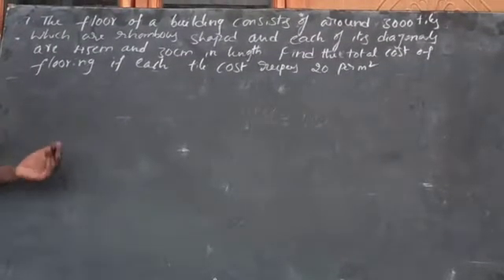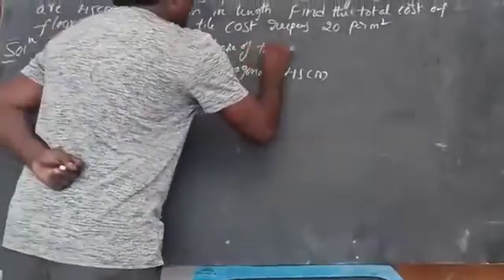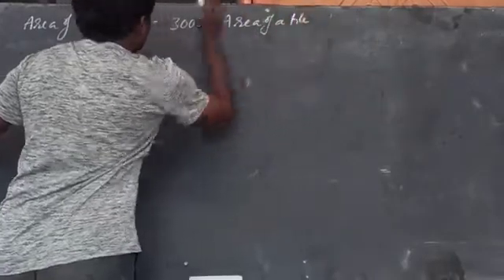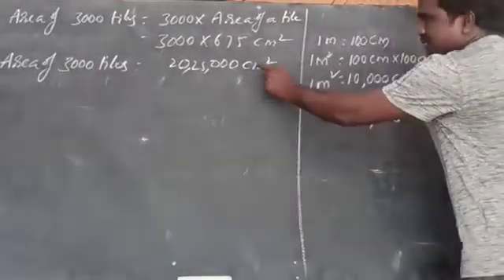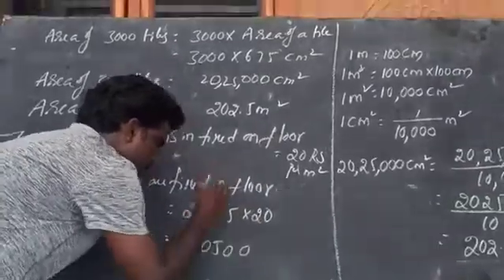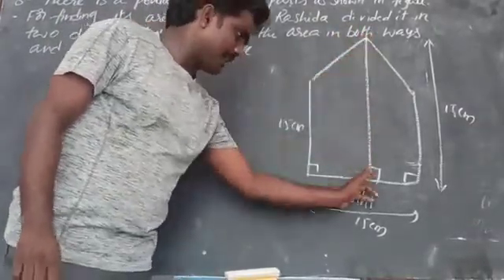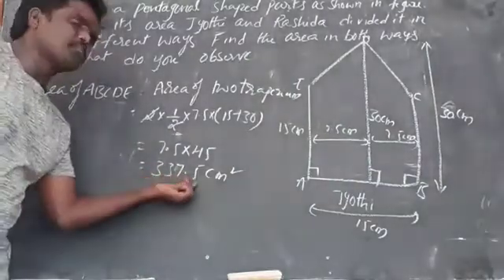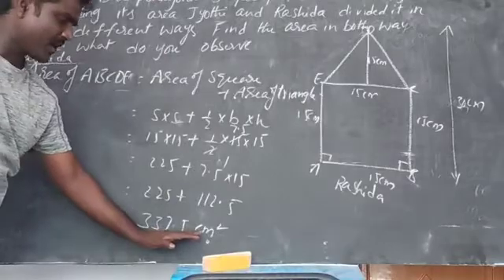AREA OF PLANE FIGURES // 8th CLASS MATHAMATICS 9th CHAPTER 7th PROBLEM